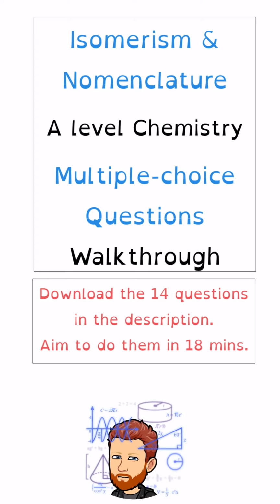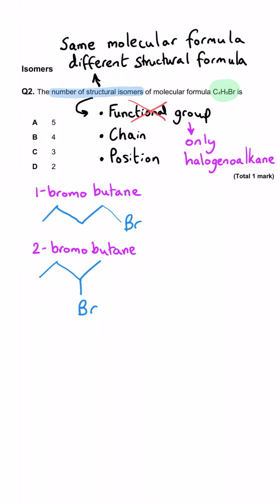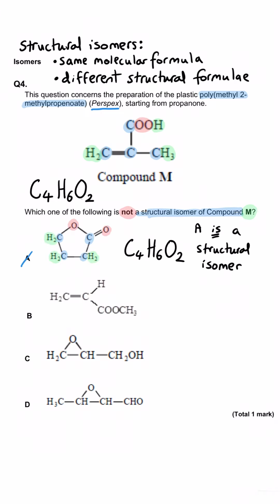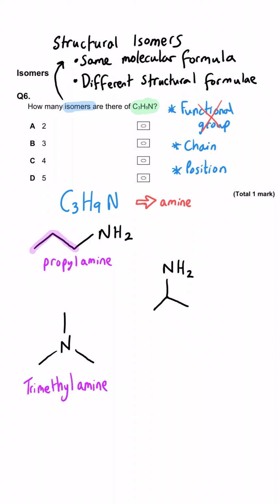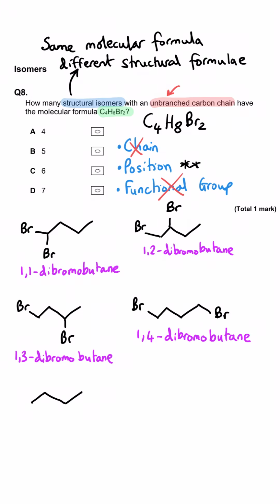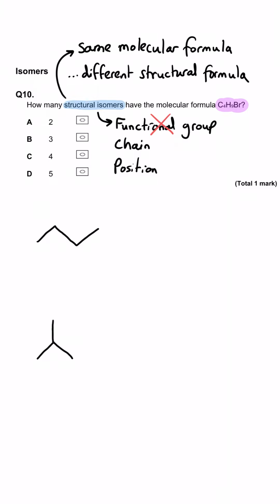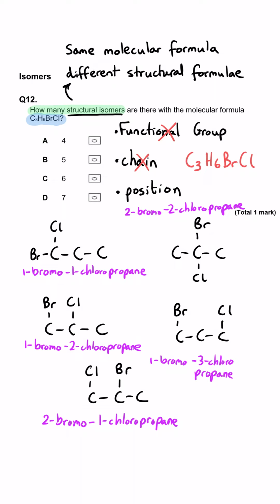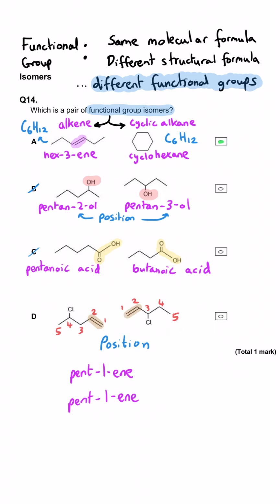Isomerism & Nomenclature | Multiple Choice Questions | A level Chemistry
Isomerism Multiple Choice Questions

00:17 Molecular Formula
02:11 Structural Isomers
03:19 Isomers
04:49 Structural Isomers
06:20 Number of Structural Isomers 1
07:46 Number of Structural Isomers 2
09:09 Functional Group Isomers
10:53 Number of Structural Isomers 3
12:04 General Formula
13:54 Number of Structural Isomers 4
14:52 Number of Structural Isomers 5
16:14 Number of Structural Isomers 6
17:33 Number of Structural Isomers 7
18:58 Functional Group Isomers 2